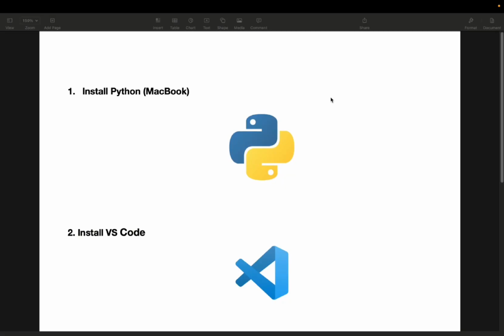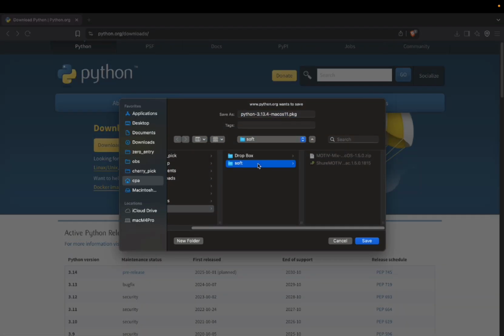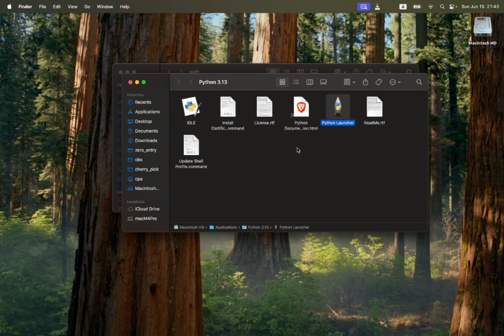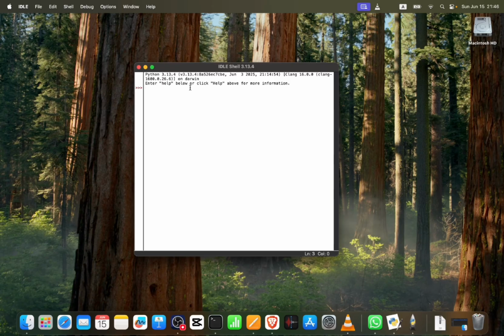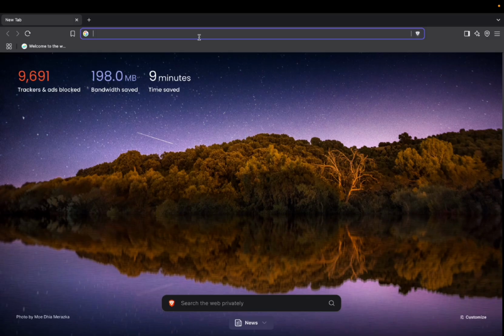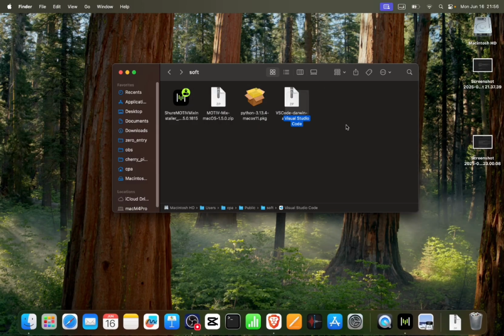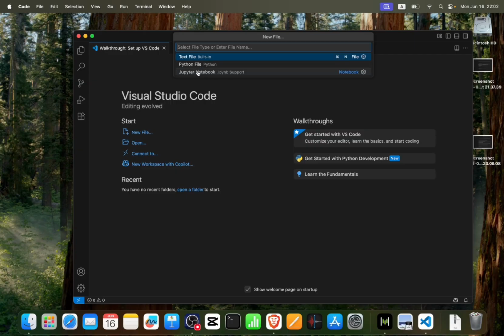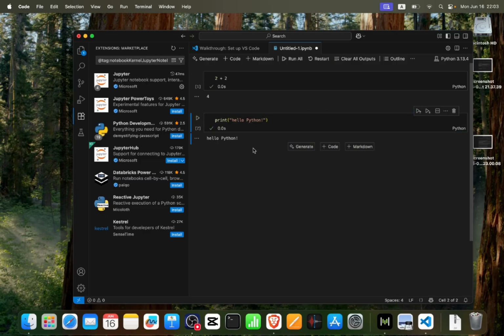How to Install Python and VS Code (Step-by-Step Setup) | Python for Beginners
Learn how to install Python and set up Visual Studio Code (VS Code) so you can start coding in Python today! 🖥 In this step-by-step tutorial, we’ll download, install, and configure Python and VS Code — the essential tools for your programming journey.

📌 What You’ll Learn in This Video:
How to download and install Python (Windows/Mac)
How to install Visual Studio Code
Setting up VS Code for Python programming

00:00  Easy Python installation
04:02  Easy VS Code installation